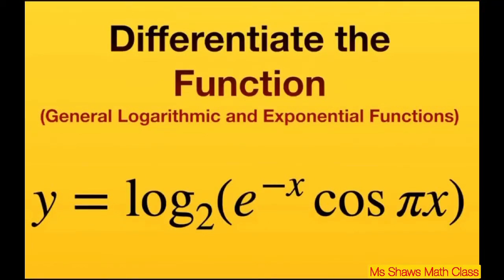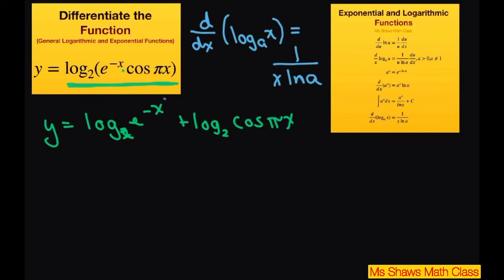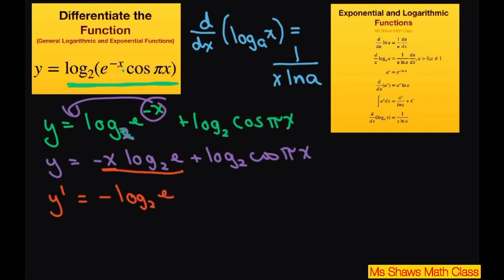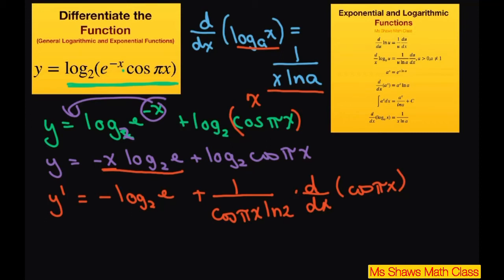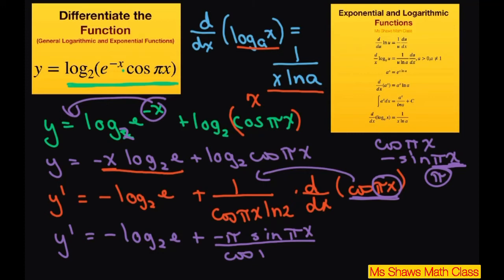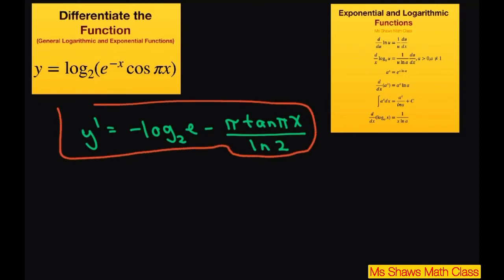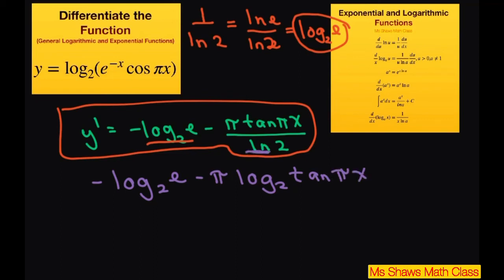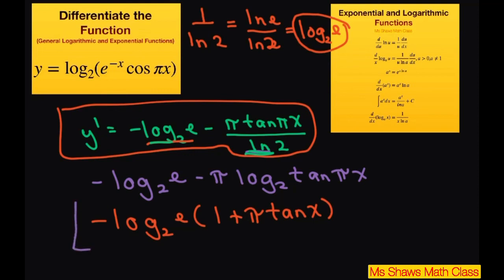Differentiate the function y= log_2 (e^(-x) cos pi x). General logarithmic exponential functions